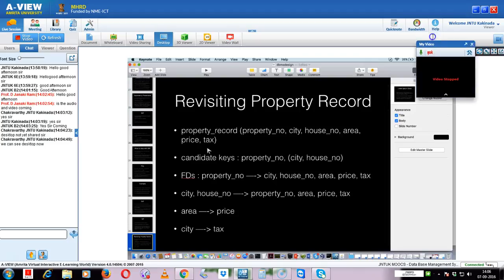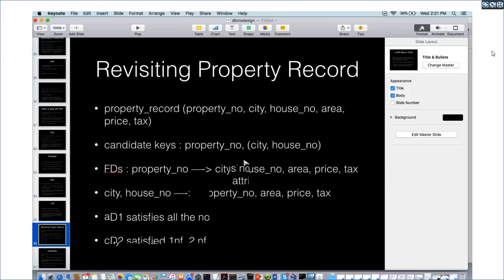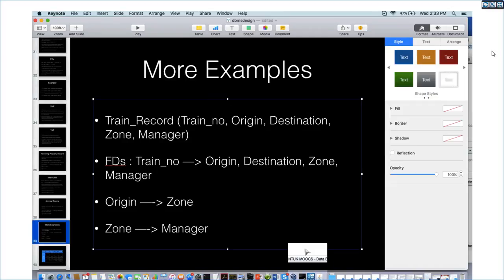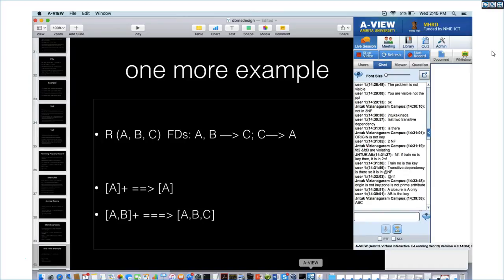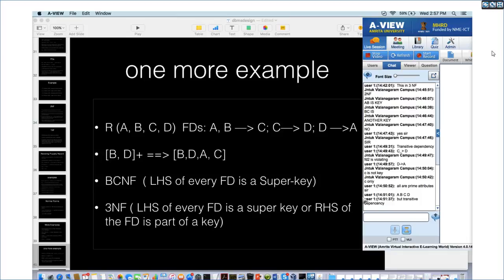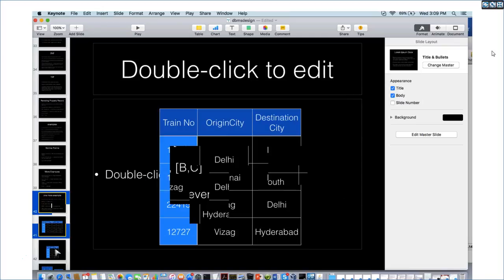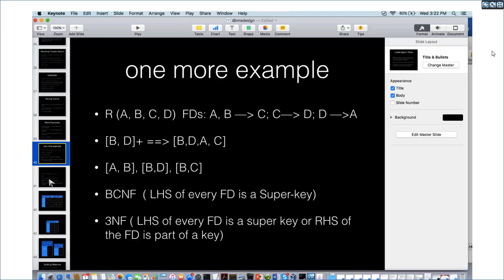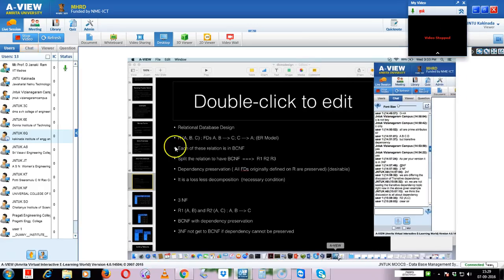JNTUK MOOCS DBMS 07 09 2016